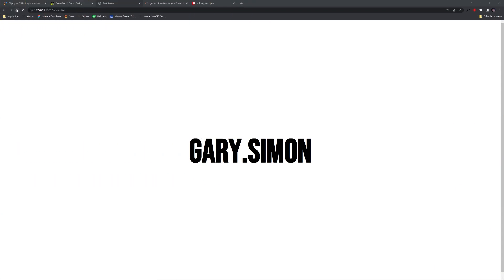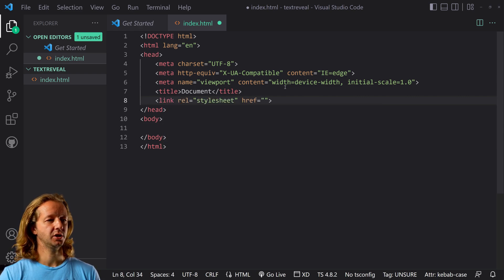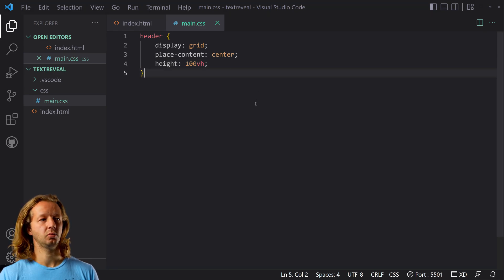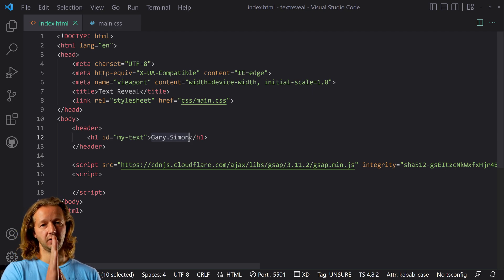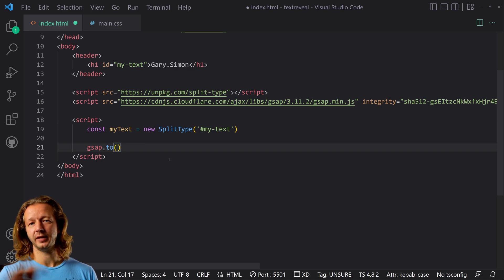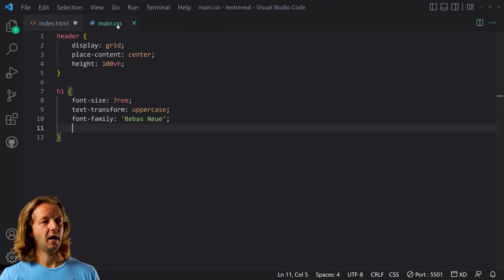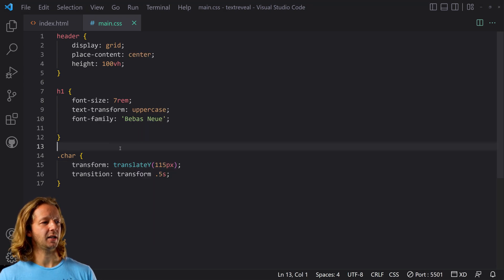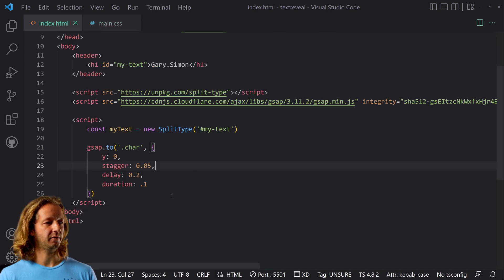Create an Awesome Text Reveal Animation with GSAP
-- Today, I'm going to show you how to create a cool little text reveal animation that utilizes CSS clip-path, GSAP and a little JavaScript library called Split Type.

0:00 - Introduction
0:54 - Learn UI/UX Today
1:40 - Project Setup
2:18 - HTML and Initial CSS
4:28 - Integrating GSAP & Split Type
6:54 - GSAP JS Code
10:23 - Finishing up
12:37 - Final Project
13:23 - Conclusion